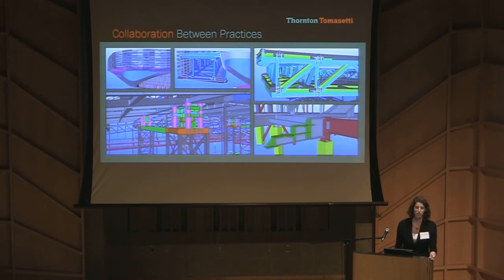Barclays Center - Thornton Tomasetti 2012 Annual Meeting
Senior Engineer Claudia Fischmann presents Thornton Tomasetti's work on the Barclays Center in Brooklyn, New York. Thornton Tomasetti is providing structural design and Tekla BIM modeling services for the home of the Nets NBA basketball team. The design-build project features 18,000 seats, over 80 suites and an ice floor for hockey and other events.